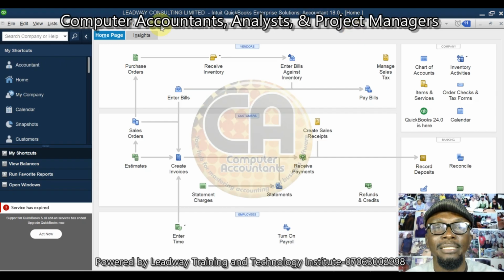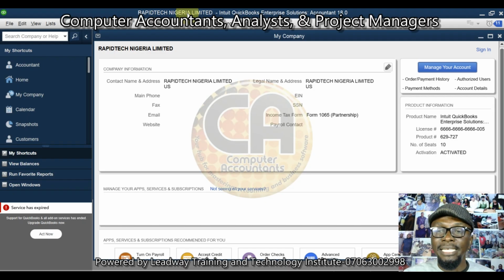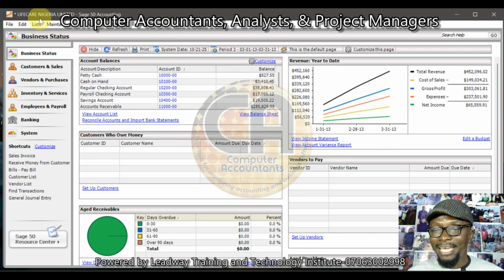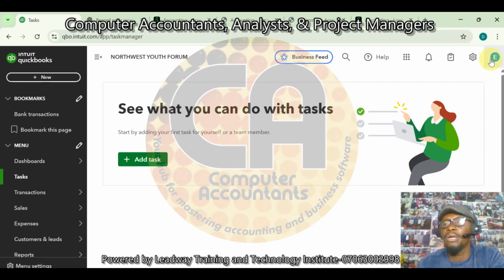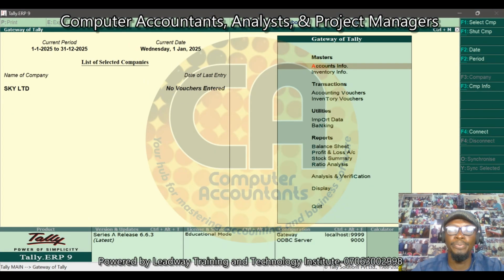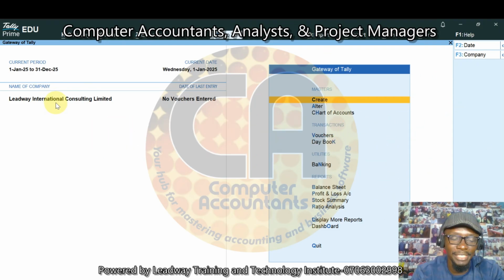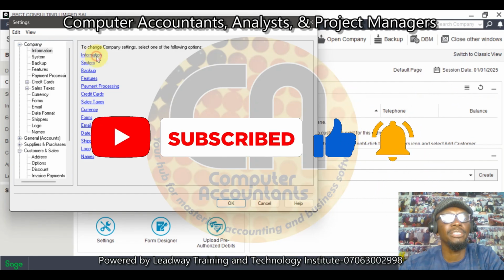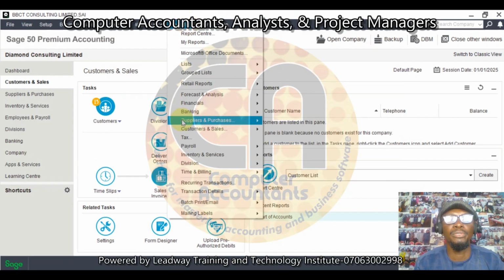How to Change Company Name in Accounting Software | Sage 50, QuickBooks & Tally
Need to change your company name in accounting software? In this practical step-by-step tutorial, you'll learn how to update or change company information across popular accounting platforms, including Sage 50, QuickBooks Desktop, QuickBooks Online, Tally Prime, and Tally ERP 9.

Whether you're an accountant, bookkeeper, business owner, student, or accounting software beginner, this tutorial will help you understand the correct process and avoid common mistakes when updating company information.

📌 In this tutorial, you'll learn:
✅ How to change a company name
✅ How to update company information
✅ Sage 50 company settings
✅ QuickBooks company settings
✅ Tally company configuration
✅ Important things to check after changing company details
✅ Practical accounting software tips for businesses

This tutorial is designed to make accounting software easier to understand and apply in real-world business situations.

💻 Perfect for: Accountants • Bookkeepers • Business Owners • Students • Entrepreneurs • Accounting Professionals